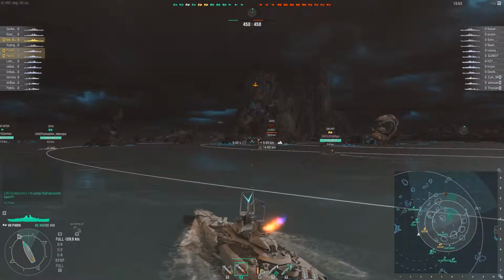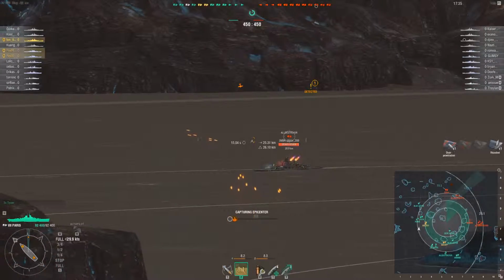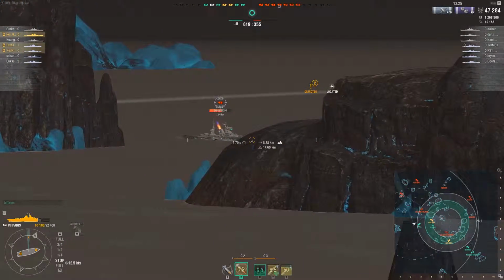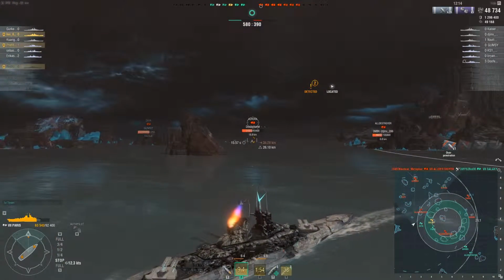RNGesus giveth, RNGesus taketh - Paris 190k dmg (World of Warships)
In World of Warships you never know if RNGesus will bless or curse you, and in no other ship is this as true as in the République, or the Paris as it is known in space. When this game is at it's darkest, RNGesus shines light upon you, making your shells go true, until they no longer do...